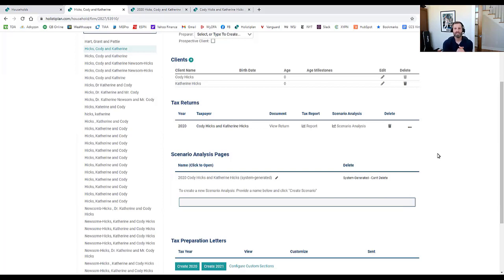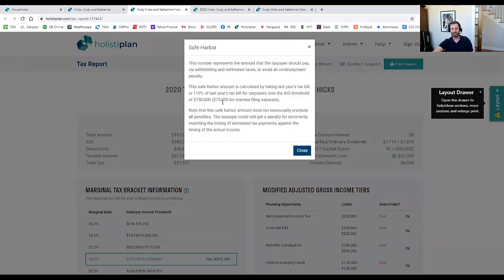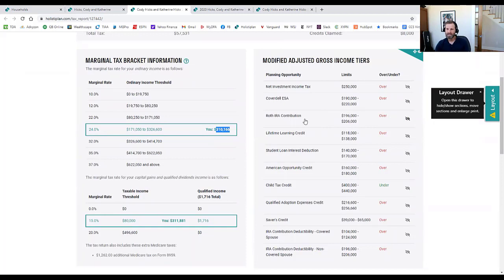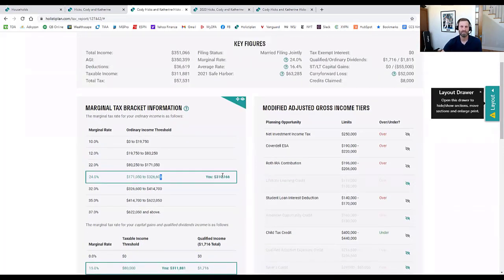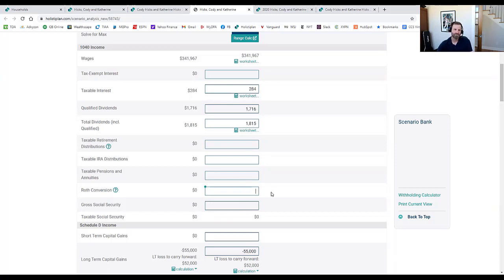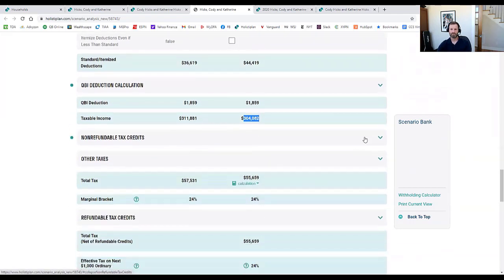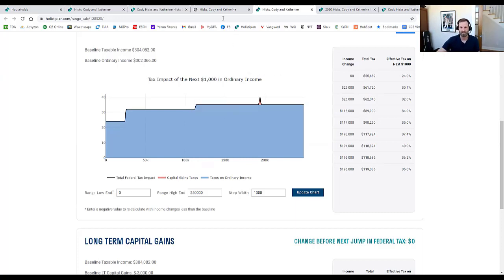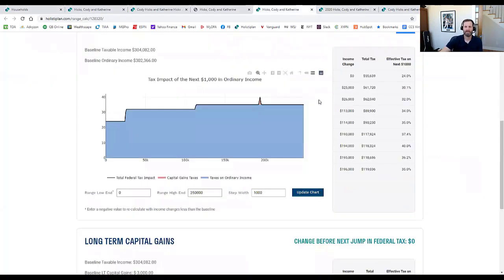Holistiplan Overview for Texas A&M's Financial Planning Capstone Students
A HUGE thank you to Dr. Nathan Harness and the Texas A&M Financial Planning program for hosting Holistiplan's Ben Birken and for allowing us to repost this video on our feed.

Texas A&M incorporated Holistplan into its curriculum for the Spring 2021 capstone course.  Here Ben outlines for the students why tax planning is so important and how Holistiplan can get them ramped up as expert tax planners quickly.